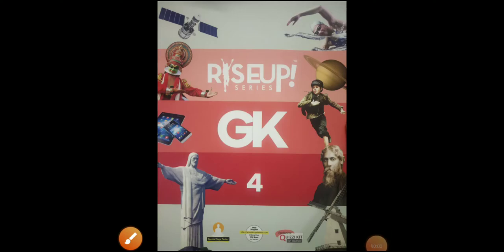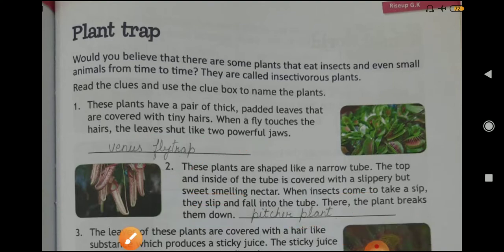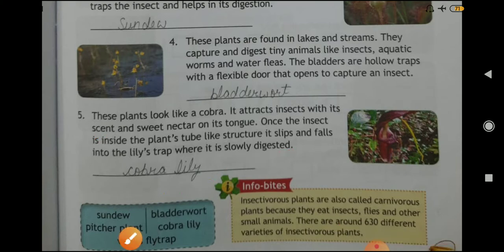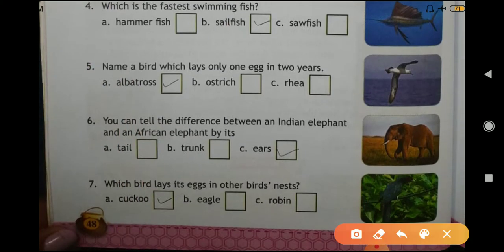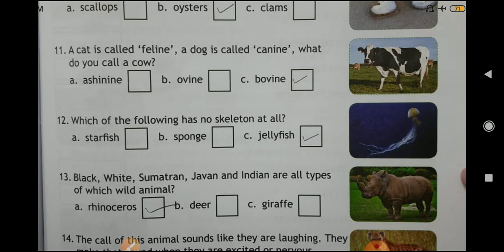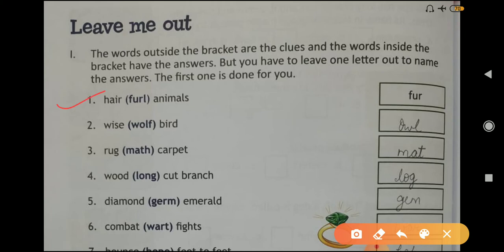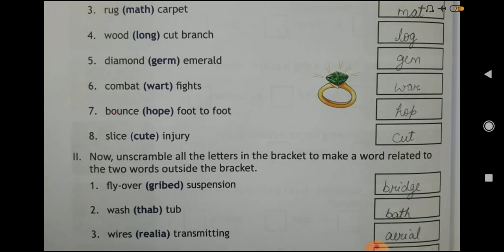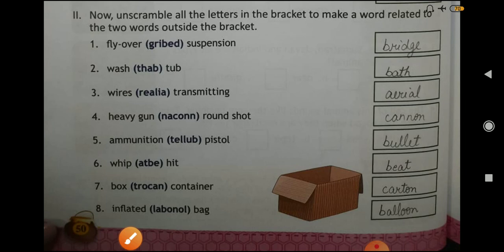Class 4 GK, Revision 47,48,49&50